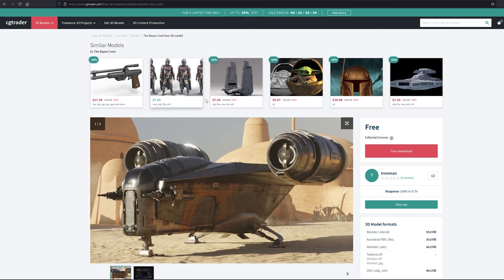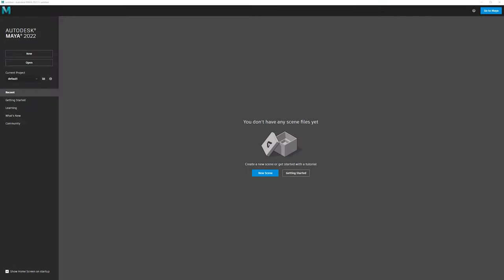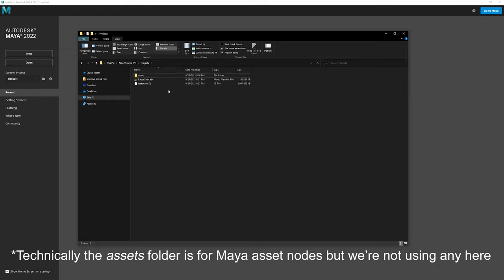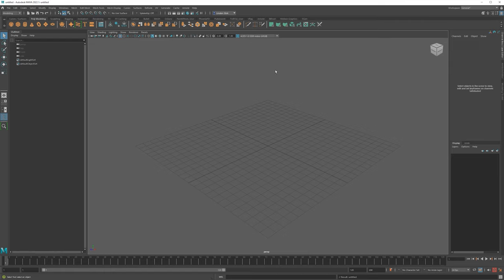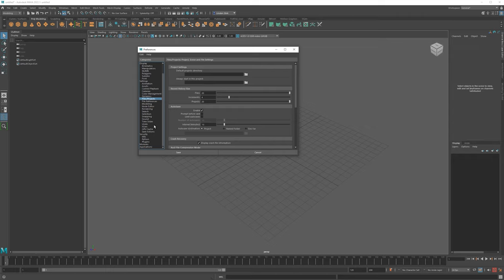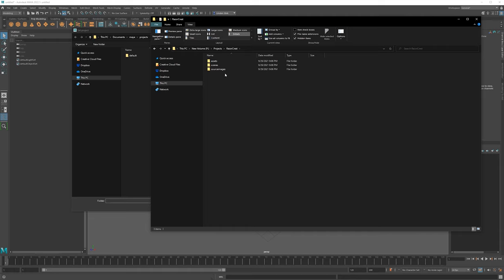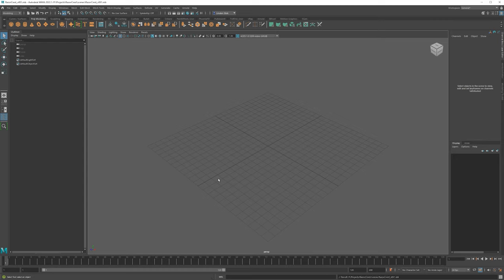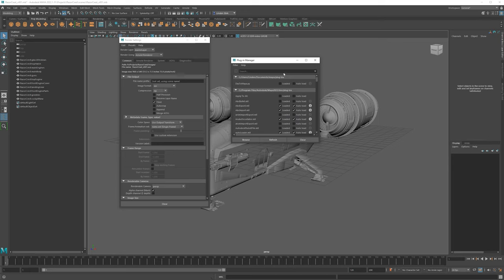Getting Started — Razor Crest VFX Lecture 01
An introduction to the Razor Crest VFX series. Over the course of these 9-hour lectures, brush up on PBR surfacing with UDIMs, learn about lighting, AOVs, render layers, batch and sequence rendering,  EXR compositing, and ACEScg with Maya, V-Ray, and After Effects. These lectures were originally built for a college VFX class that I teach, taking students from beginner to intermediate level.

In this first part, we're reviewing how to set a Maya project, going over some useful Maya settings, getting started with the V-Ray PLE, and importing a model.